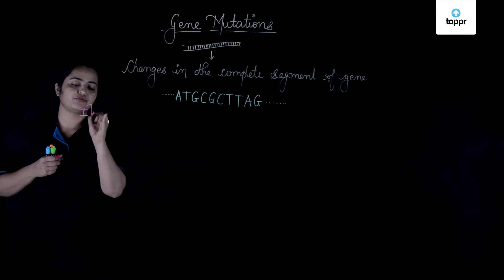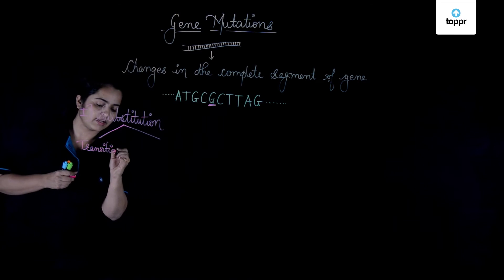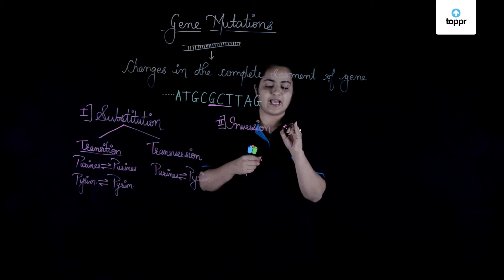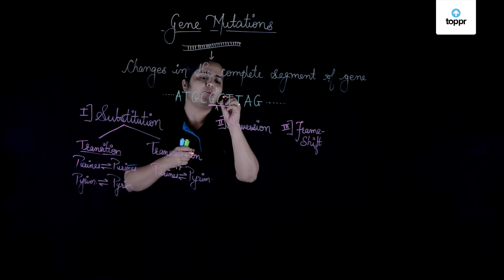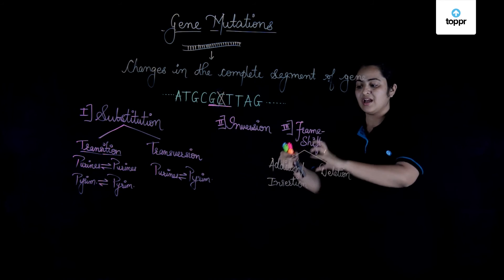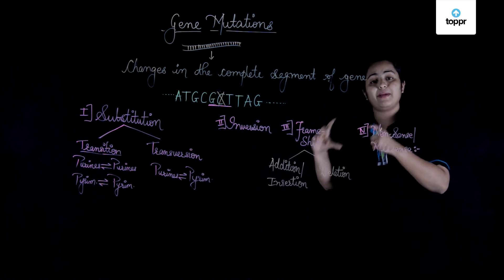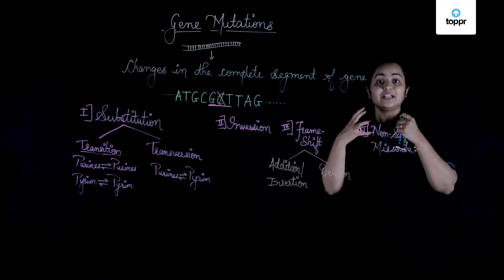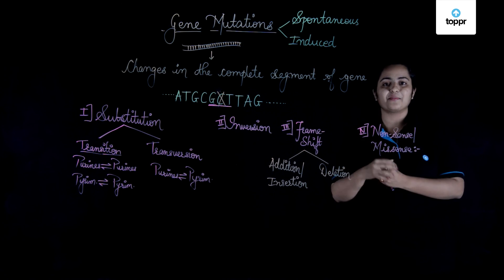Genetic Mutations | Biology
Gene mutations can be defined as the sudden and heritable changes in the sequence of nucleotides of genes in the DNA. The gene mutations can be of following types:
1. Deletion: It refers to the loss of the segment of nucleotides. Cystic fibrosis is a genetic disorder caused by deletion mutation.
2. Insertion: It refers to the addition of base pairs to the segment of the nucleotide. For example, Huntington's disease.
3. Substitution: It refers to the exchange of a base pair for another. When a purine is substituted with another purine or a pyrimidine is substituted with another pyrimidine, it is called transition mutation. When a purine is substituted with a pyrimidine or vice versa, it is called transversion.